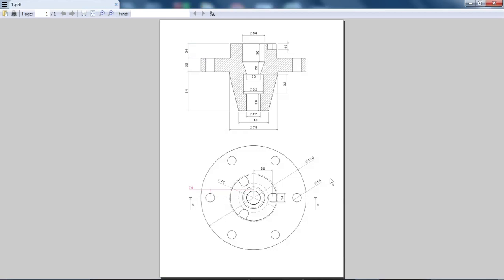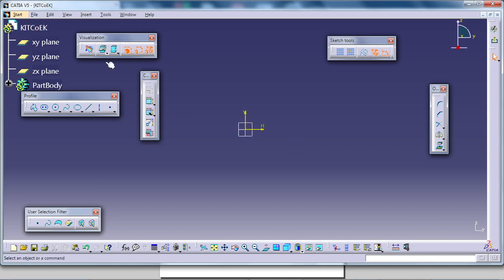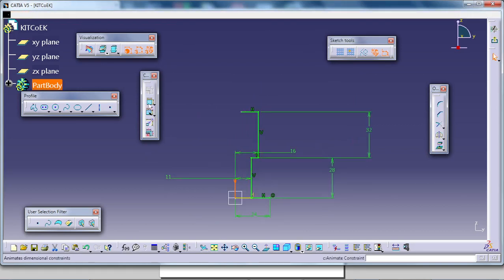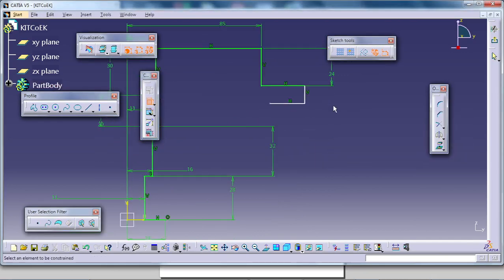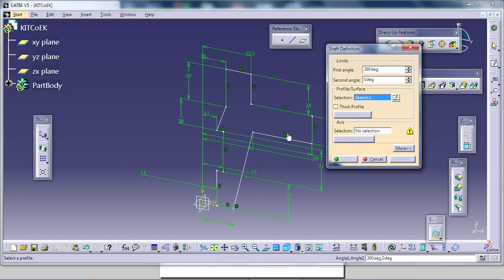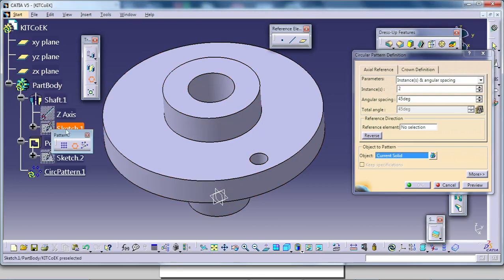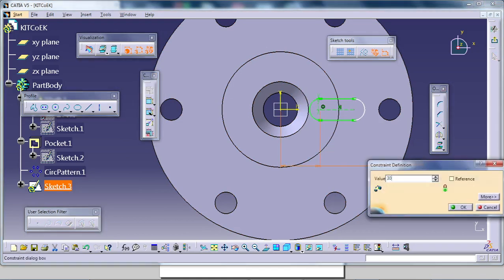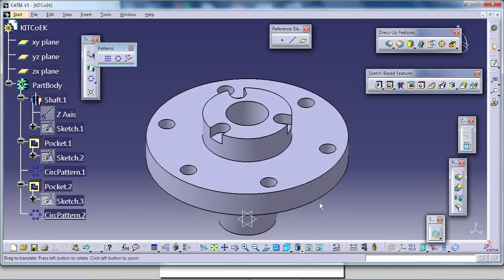CATIA V5 TUTORIAL for BEGINNERS | PART DESIGN | SIMPLE OBJECT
Watch the tutorial to learn to Create Plastic bottle in CATIA V5 Wireframe and Surface Design workbench

Watch the tutorial to learn to Create HAIR DRYER CASING in CATIA V5 WIREFRAME AND SURFACE DESIGN

Watch the tutorial to learn to Create bottle in CATIA V5 Wireframe and Surface Design workbench